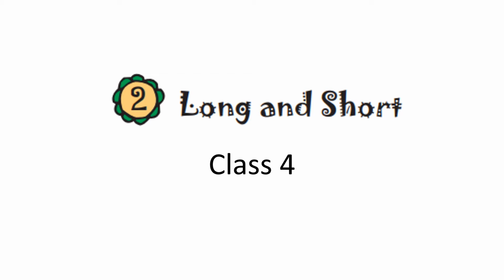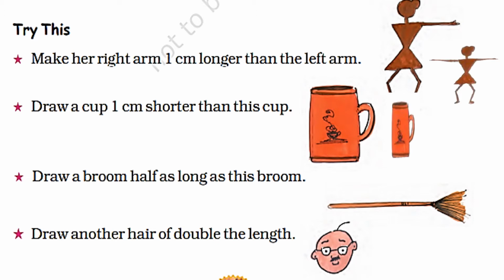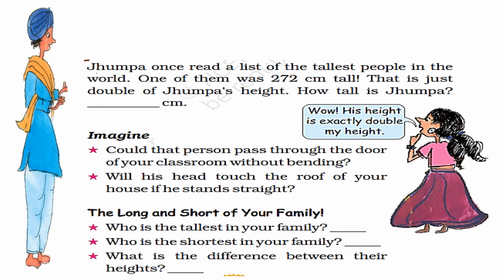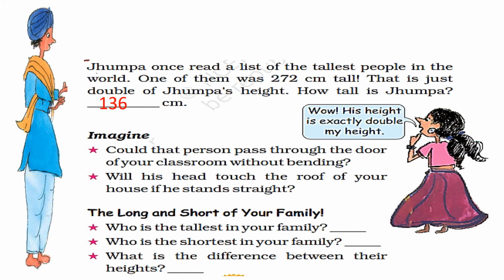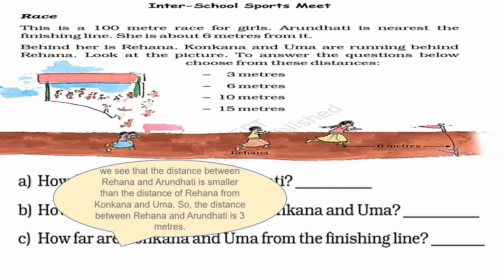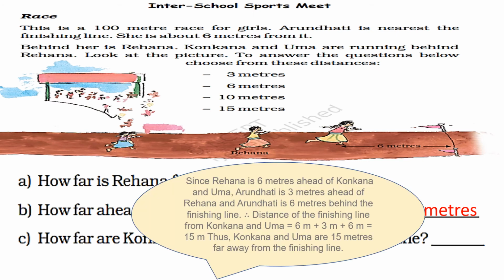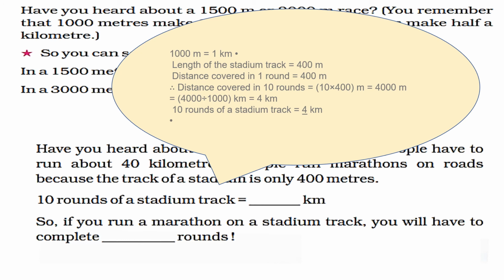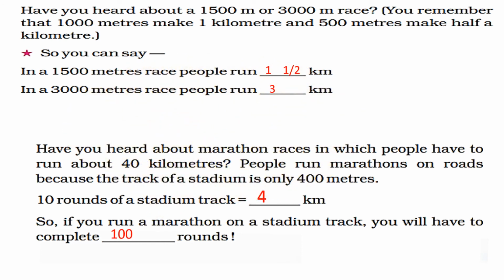NCERT Class 4 Chapter 2 Long and Short